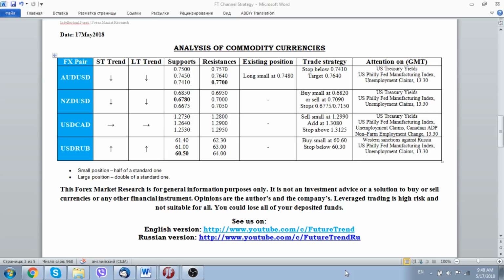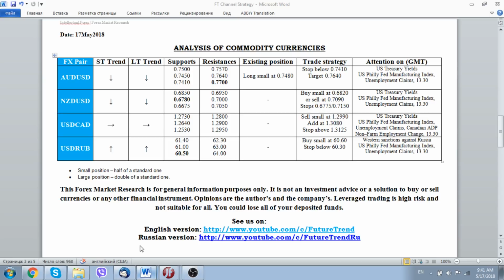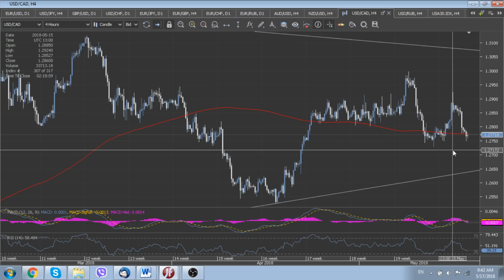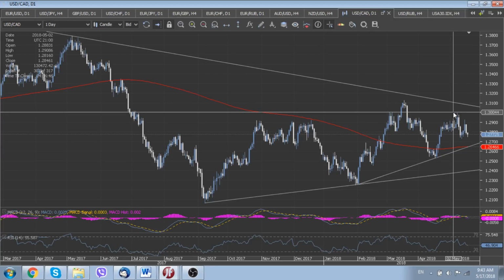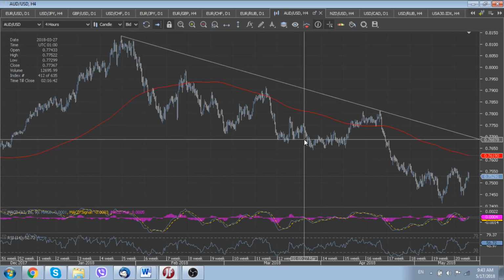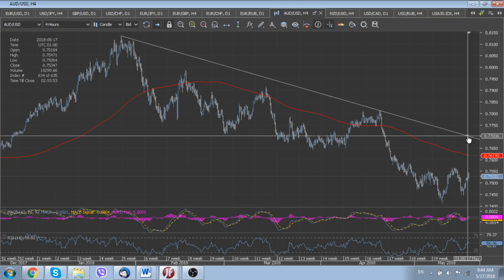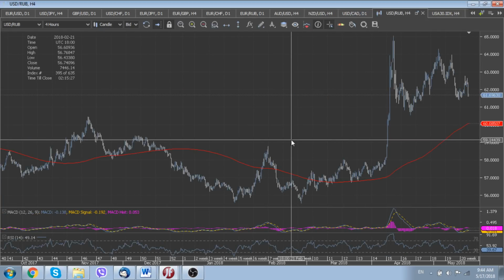FX Market View (Commodity pairs) 17 May 2018 by FutureTrend, Forex Charts, Forex Views